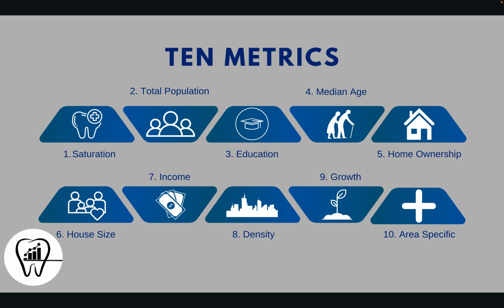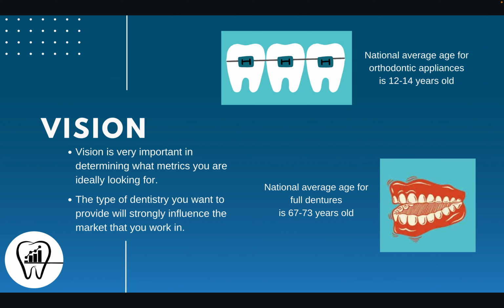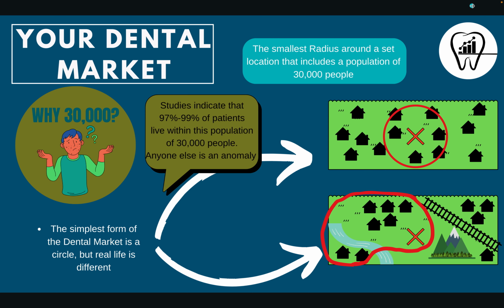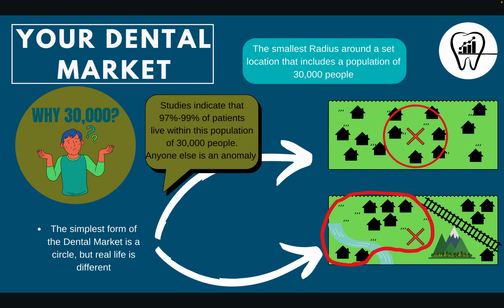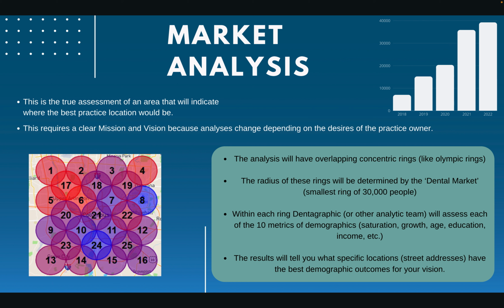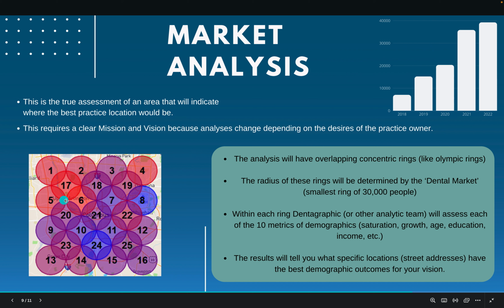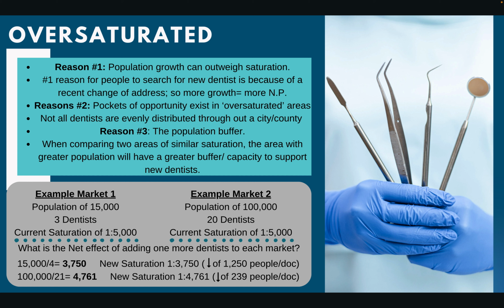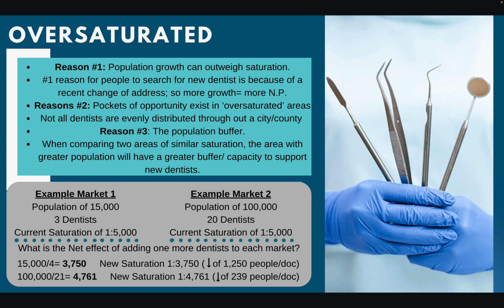Fundamentals of Demographics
Learn about how demographic companies actually decide where to locate your practice and challenge some of you assumptions about "over saturation."